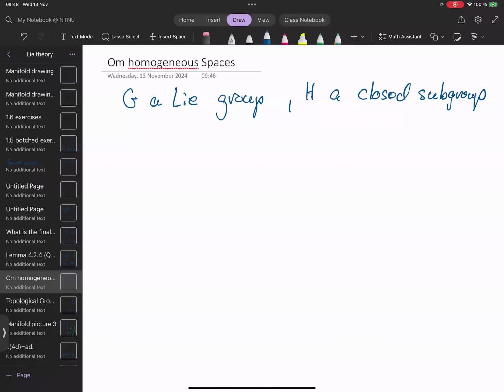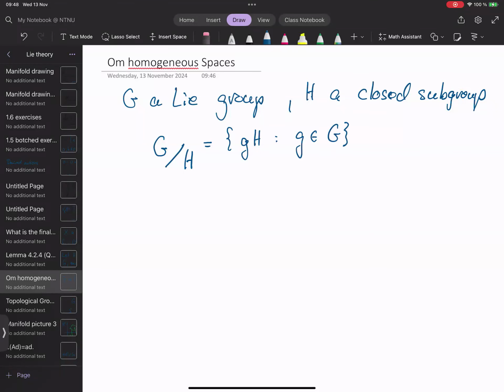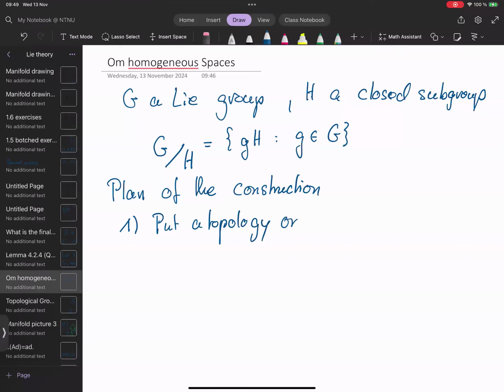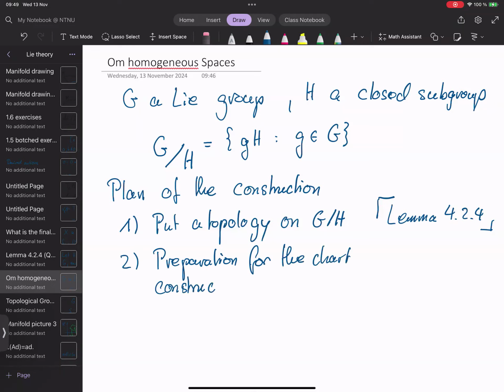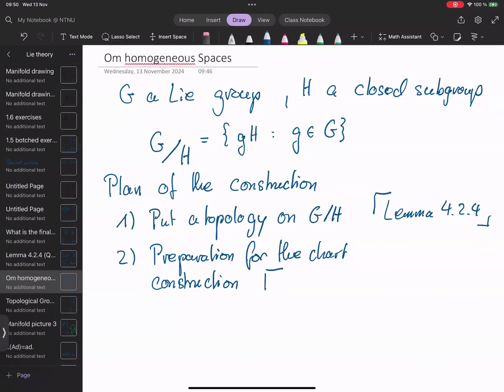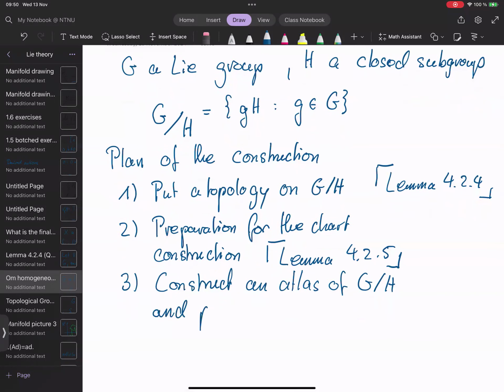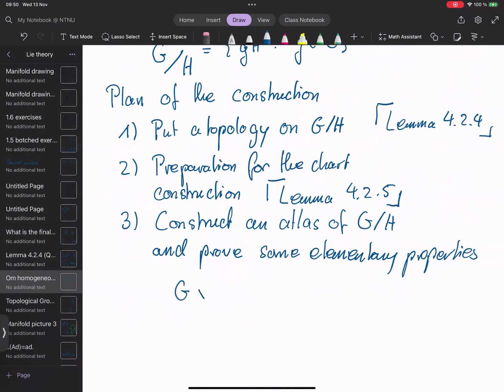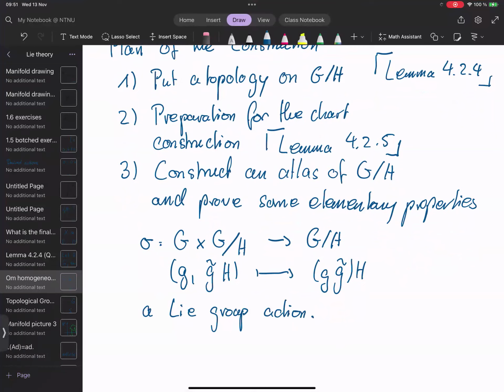Section 4.2: Homogeneous spaces (outline)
In this video we outline the main thrust of the proofs in Section 4.2: Homogeneous spaces.

Part of the video series for the course MA3407: Introduction to Lie theory, Fall 2024 at NTNU.